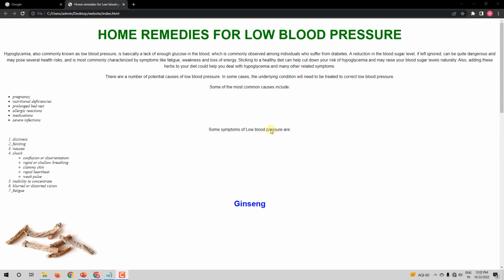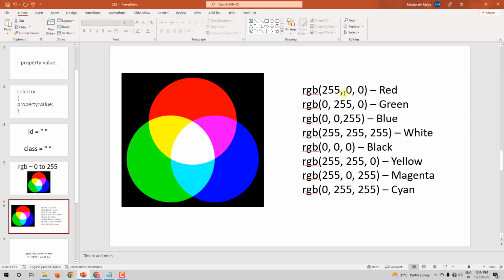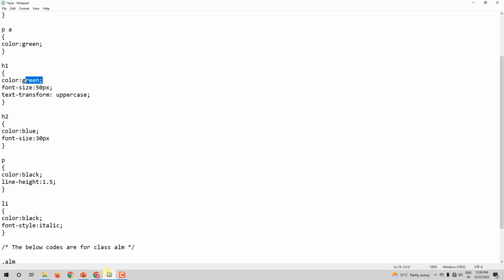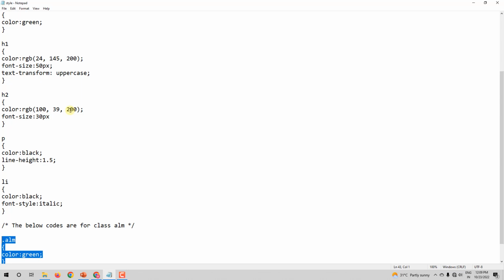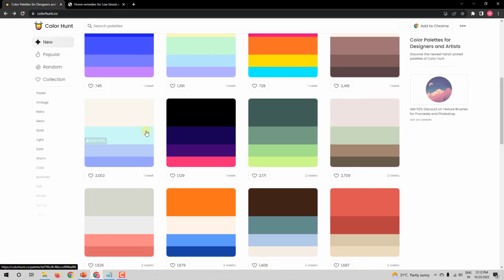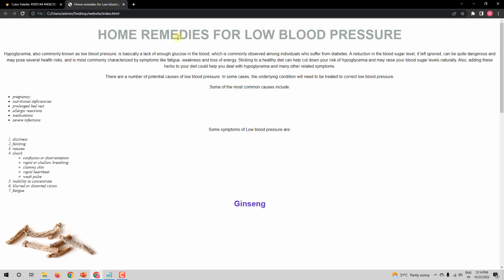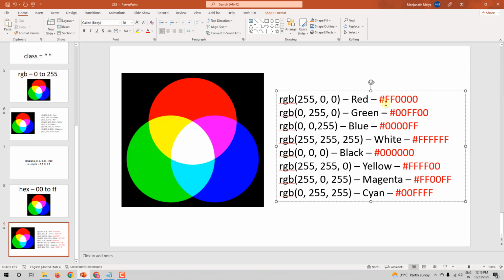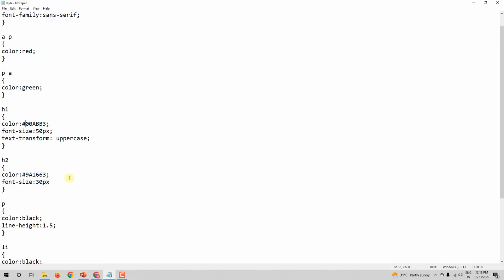CSS for Absolute Beginners - 05 - Colors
Hello everyone,

In this video, we will learn about colors in CSS.